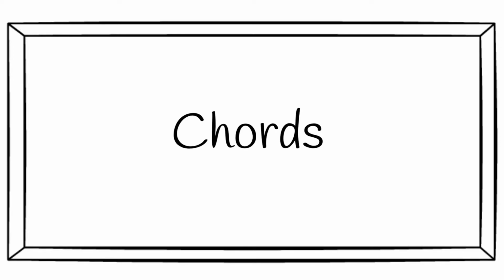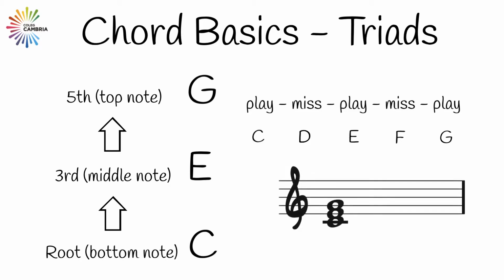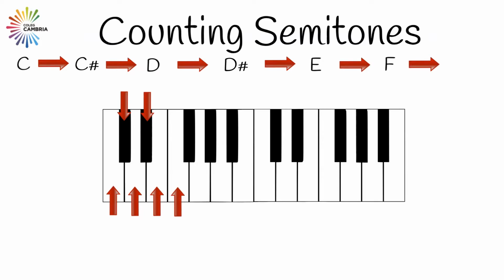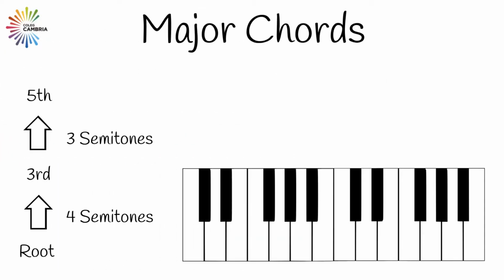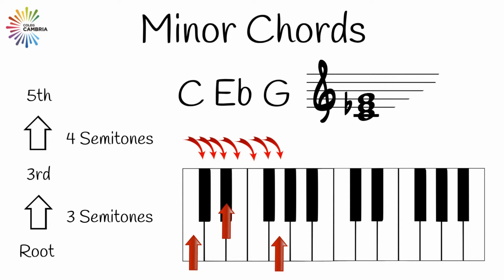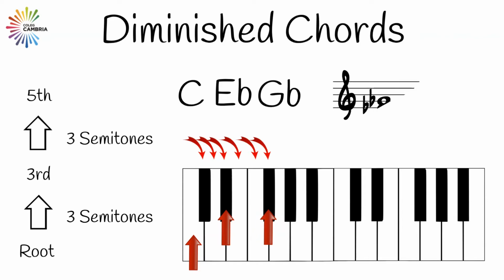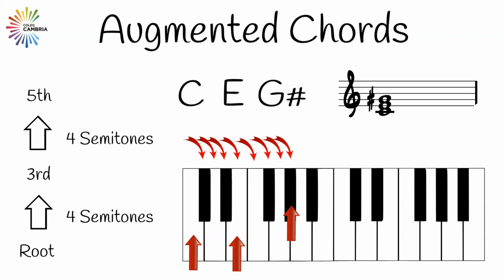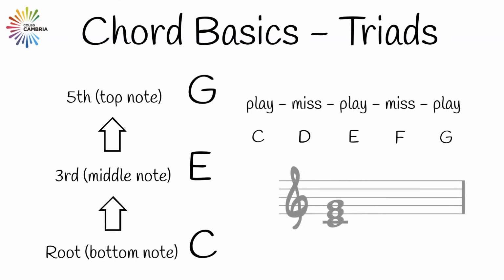Introduction to Chords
This video and the tests below help you with your understanding of basic chords. Once you have watched the video and made notes try to play different chords on the piano and then complete the following test:

Test 6- Creating
Task A - Create a short piece of music each using only one chord to represent the following feelings:
Happy
Mysterious
Threatening
Sad

Task - B - Create a chord sequence using different chords